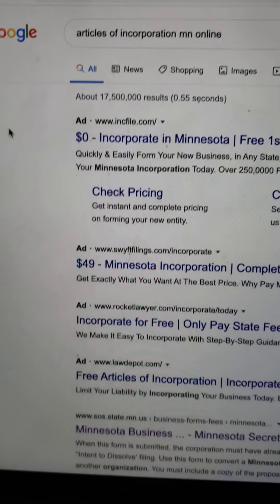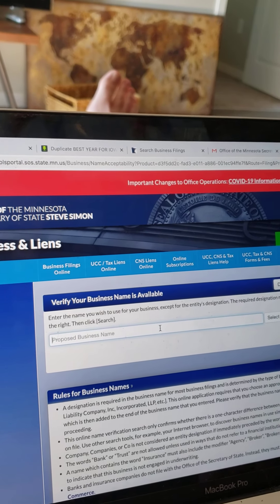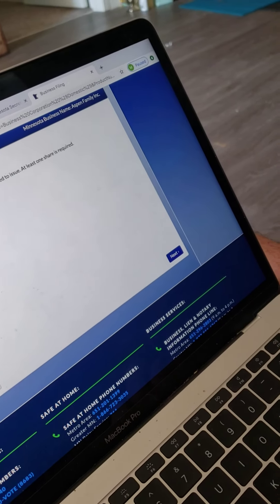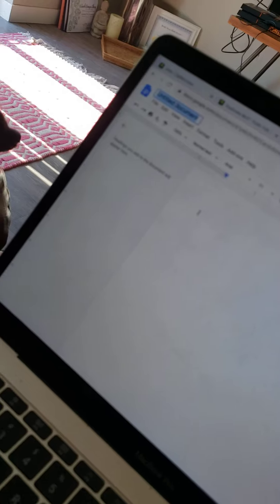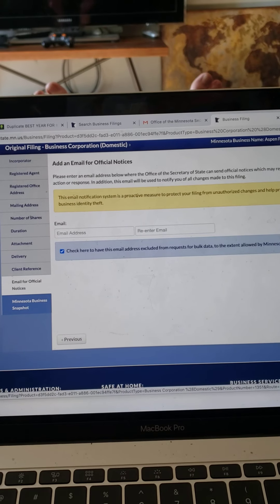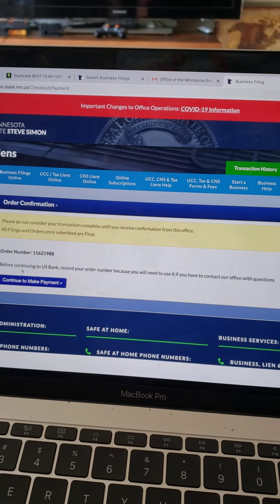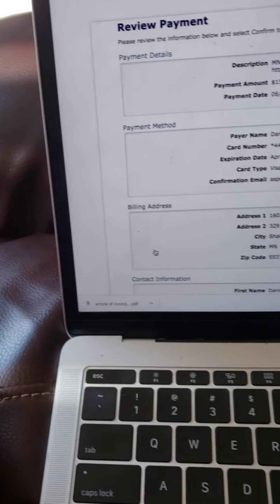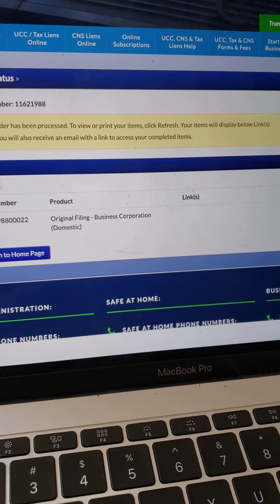How to get articles of incorporation